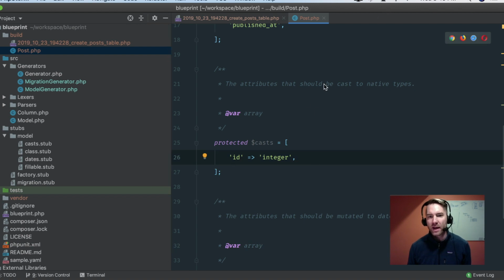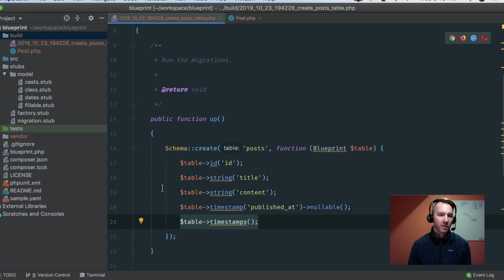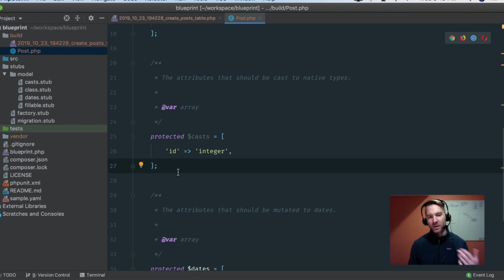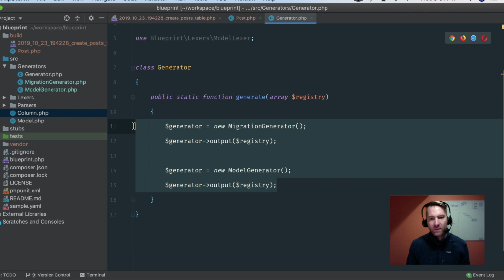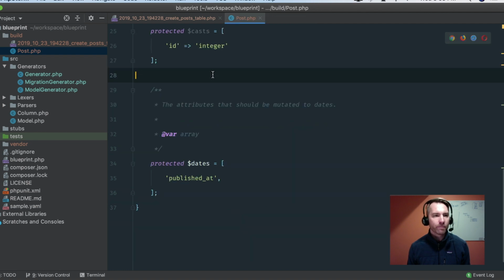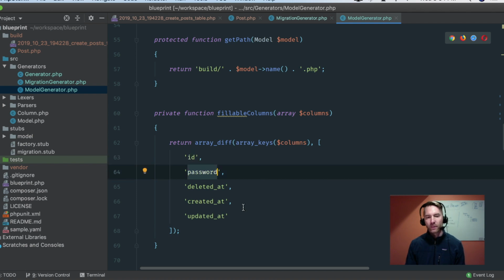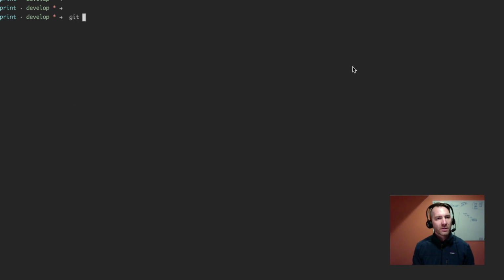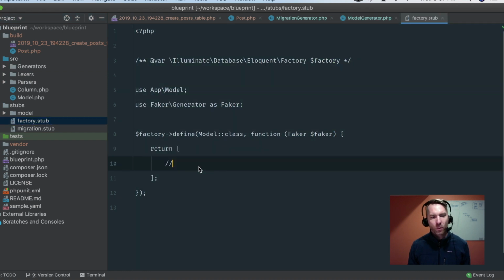Building Blueprint - Part 4 (Recap)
In this video I recap some of the progress made on generating the Migration and Model classes.